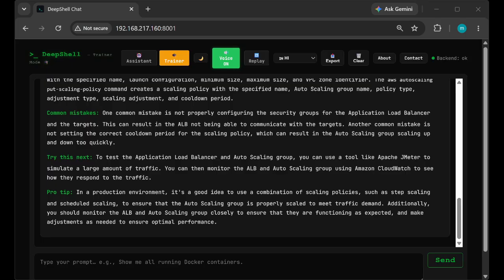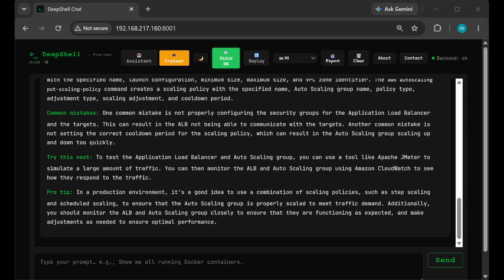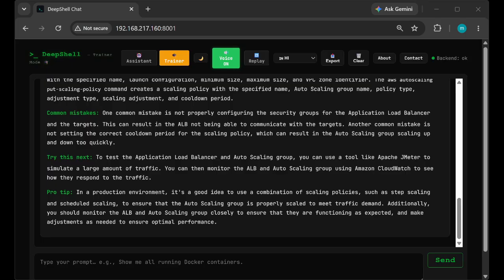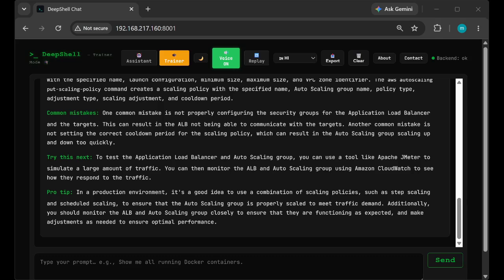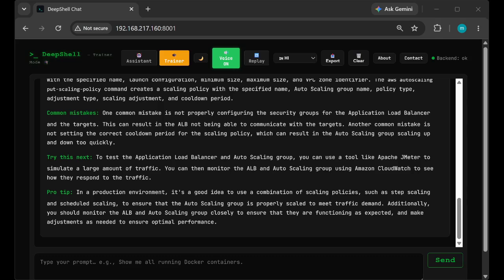AWS CLI Complete Guide: Manage EC2 S3 IAM from Terminal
In this video, DeepShell AI Trainer explains AWS CLI Complete Guide with complete hands-on examples.

engineer needs to manage AWS infrastructure
from the terminal instead of the web console.
Show complete example of installing and
configuring AWS CLI, managing EC2 S3 and IAM
from terminal, and scripting AWS operations
for automation. Explain each step in detail
including what happens internally, common
mistakes and how to fix them, and production
best practices."

[PASTE YOUR PROMPT HERE]